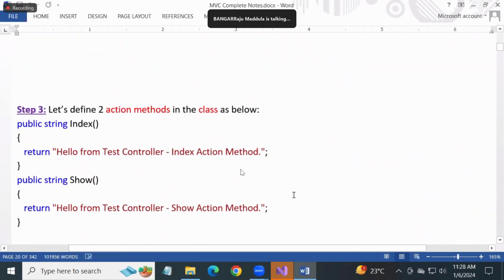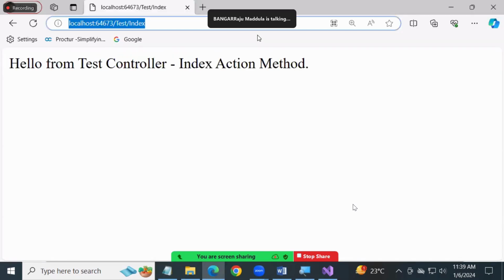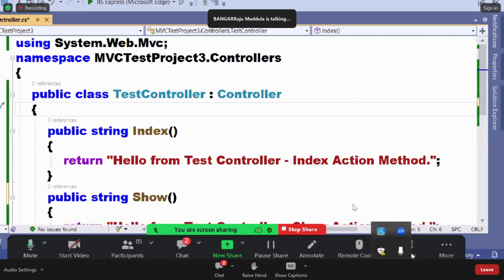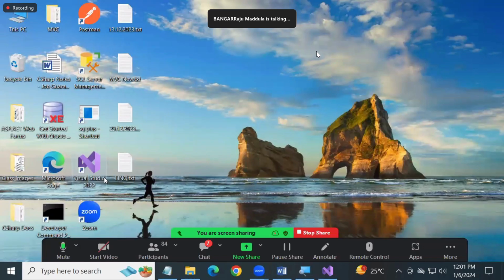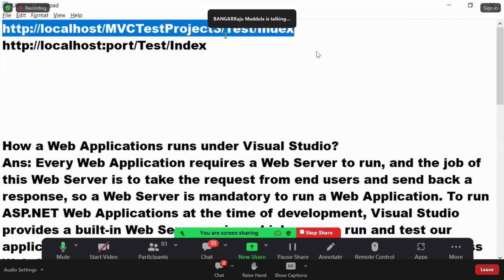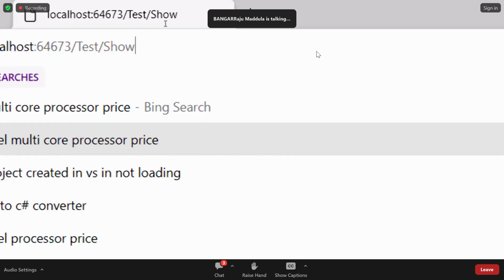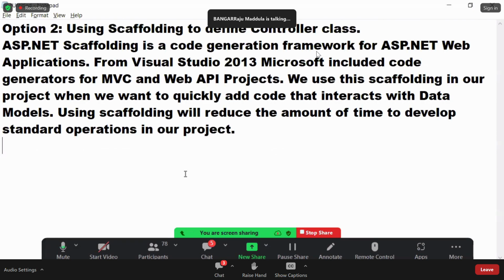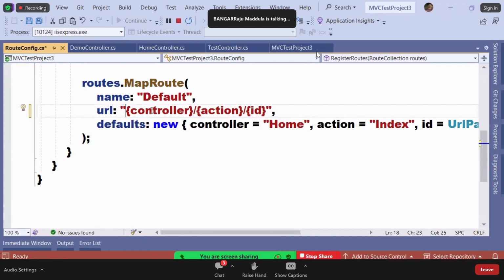MVC Day-8 2024-01-06